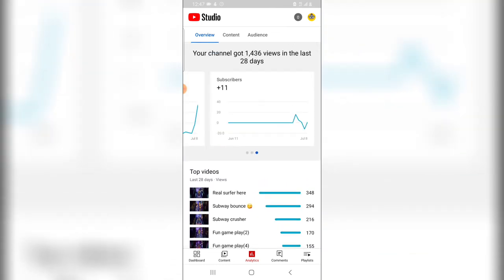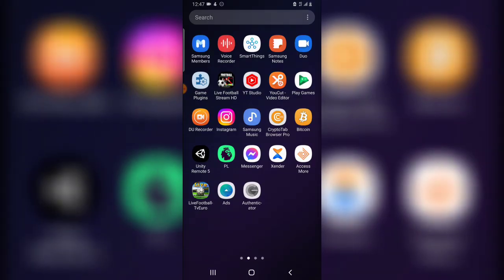How To Check Youtube Channel Analytics on Mobile 2022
Here is How To Check Youtube Channel Analytics on Mobile, This video will show how to use your mobile device to analyze the progress of your YouTube videos. Review the daily performance of your channel.